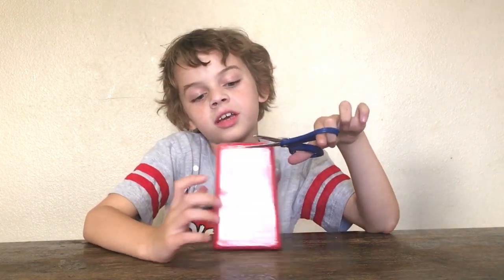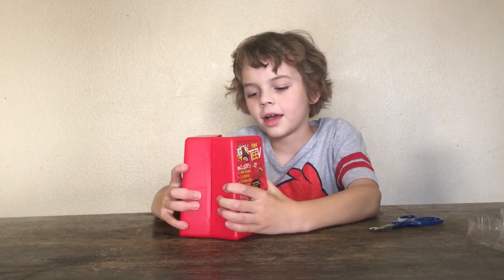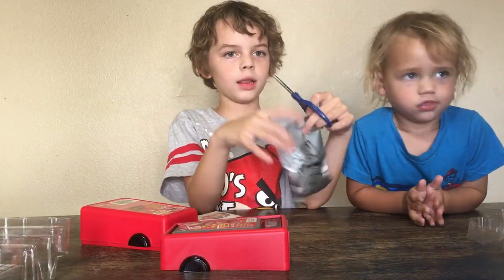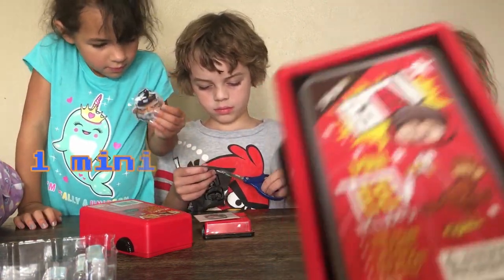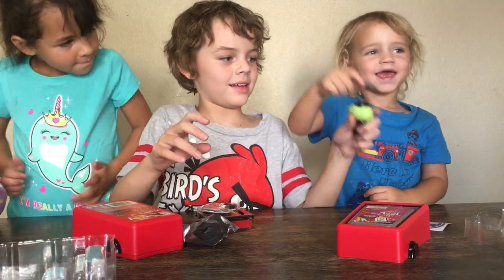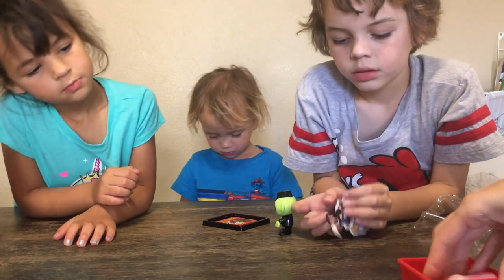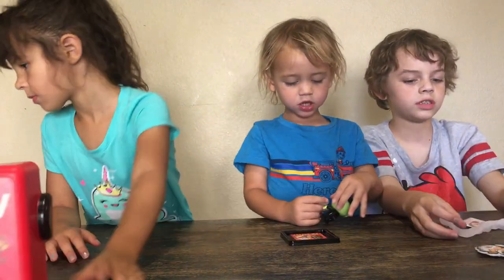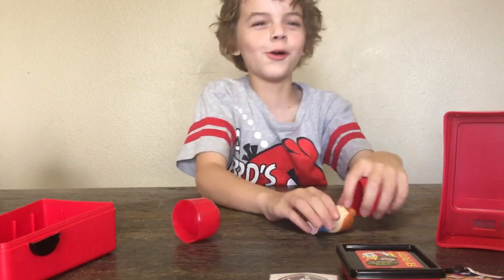FGTeeV Toys !! Mini Capsule Blind Bags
Hey guys ! Today Cole opens up the FGTeev Mini Capsule Blind Bag toys! These are so much Fun and cole loves this channel . He is such a huge fan and loves all the toys they came out with.